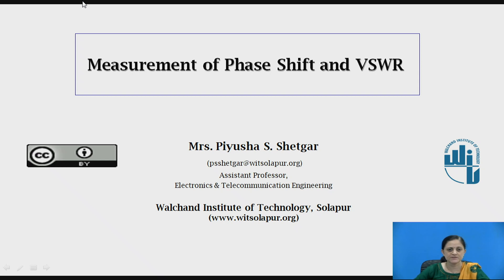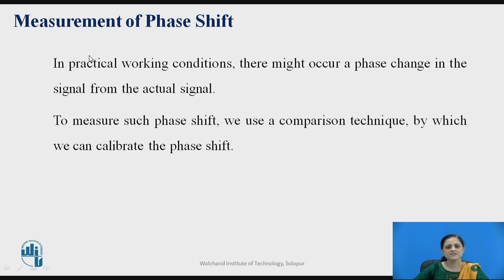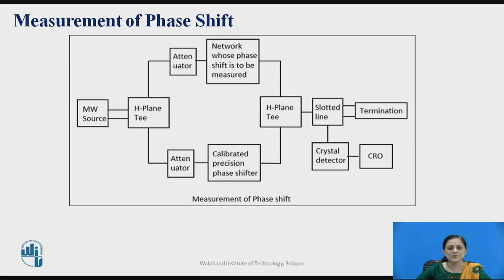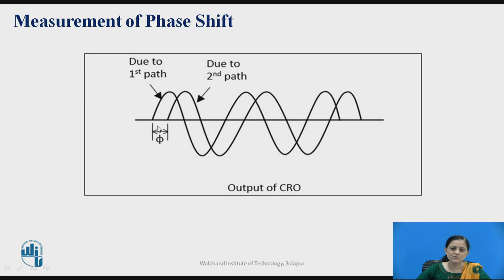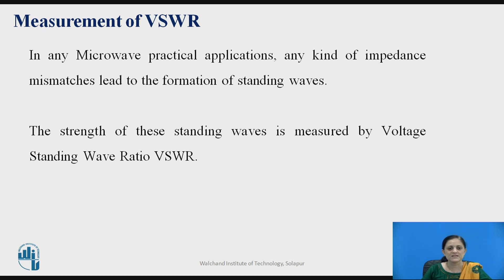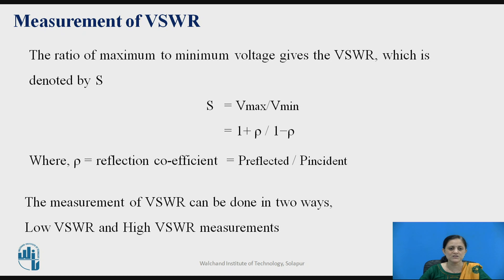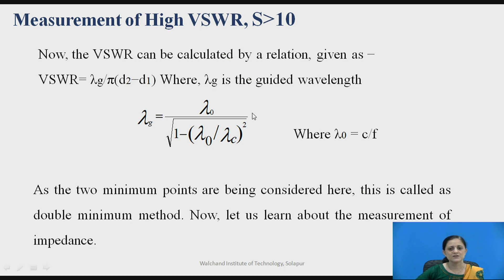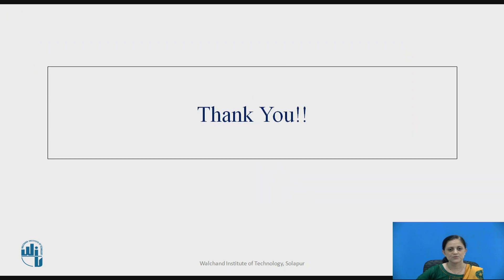Measurement of Phase shift and VSWR